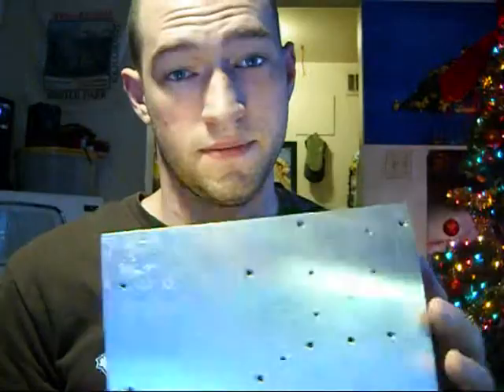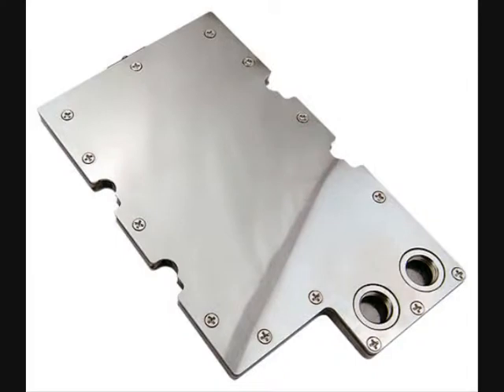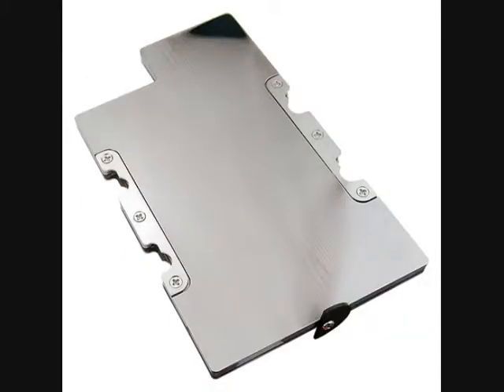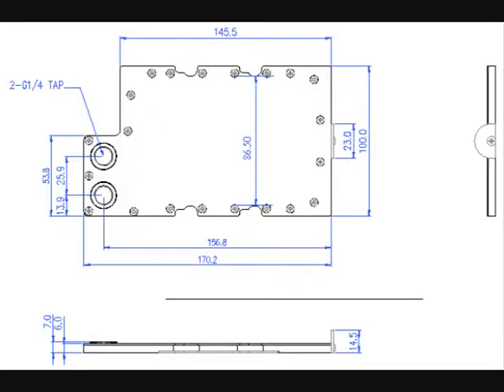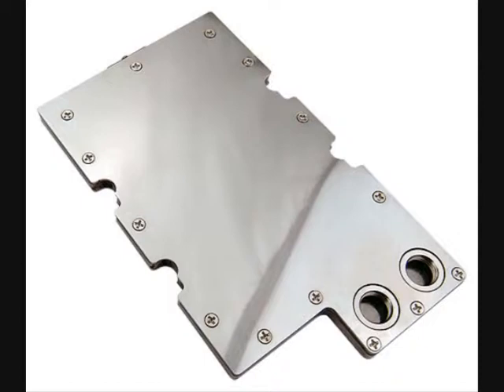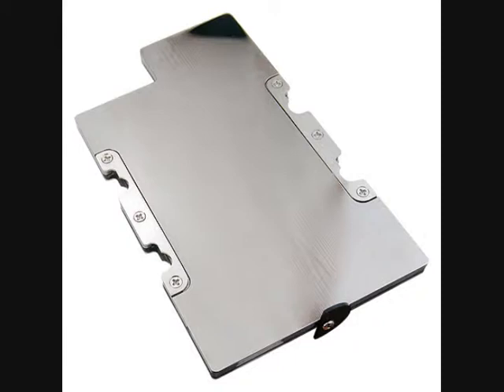Thermoelectric Cooler Part 18 - Size Matters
Just some updates.